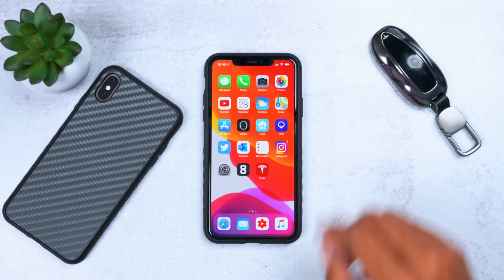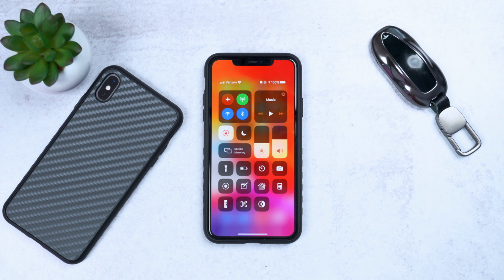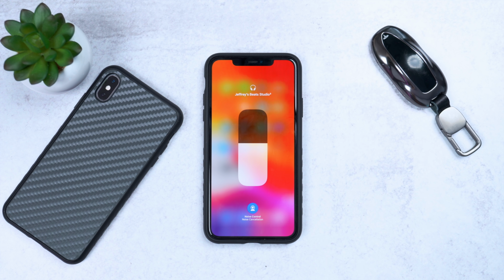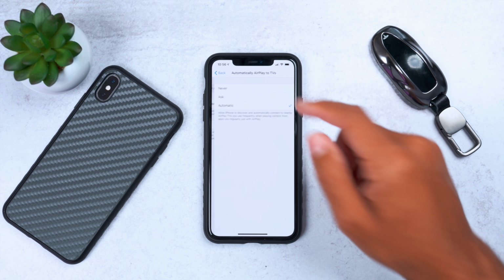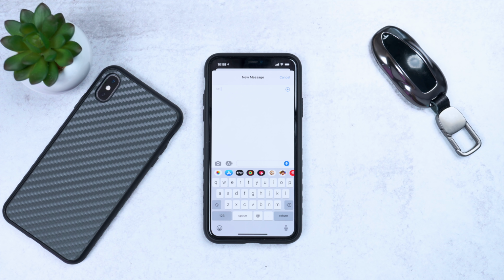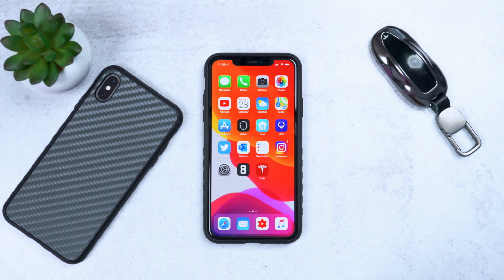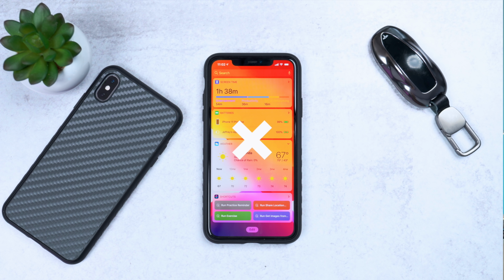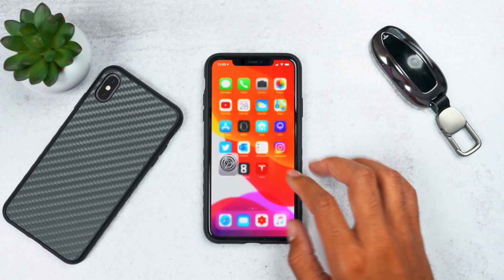iOS 13.2 Released! Should You Update?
Today Apple released iOS 13.2 and with it comes a ton of new features and changes that we’ve been asking for in future versions of iOS 13!

Buying a Tesla? Known someone who is? Tesla referrals code gets you 1,000 miles of free Supercharging on a new Tesla

COMPUTER GEAR:

iMac Pro
MacBook Pro 15 Inch
LG 5K Ultrafine Monitor
G-Technology GSpeed Shuttle XL
WD MyBook Duo 20TB
Samsung 850 Pro - 1TB

Audio Engine A2+ Speakers

PERSONAL EVERY DAY CARRY:

iPhone Xs Max
2018 iPad Pro 12.9 Inch
Apple Watch Series 4
Apple Pencil
Smart Keyboard

FILMMAKING GEAR:

Sony A7RIII
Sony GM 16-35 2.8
Panasonic GH5
Panasonic Lumix G Vario Lens
DJI Ronin S
Atamos Sumo 19 Recorder
Atamos Ninja Flame
Atomos Ninja Inferno
Sennheiser MKH-416
Yamaha MG10XU
Manfrotto 502
Manfrotto MT190XPRO4
Aputure C120D
Aputure Light Dome
Westcott Flex 1X1 LED

OTHER USEFUL PRODUCTS:

AmpliFi Mesh Router
Anker PowerCore 20,000